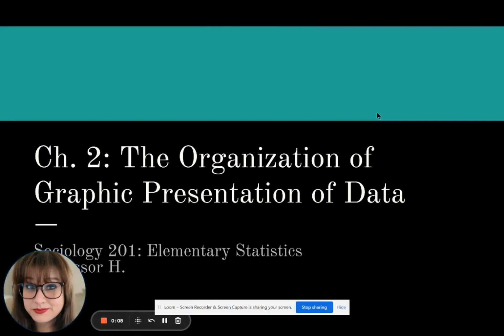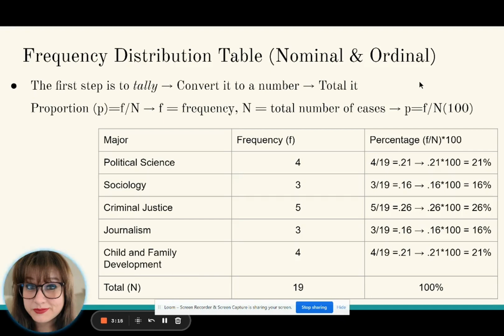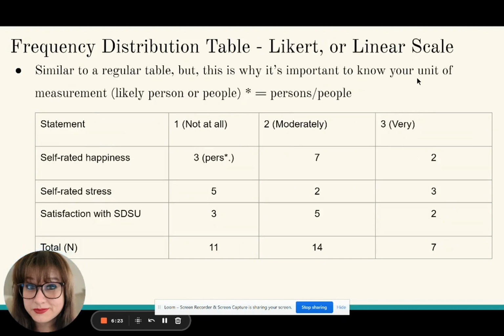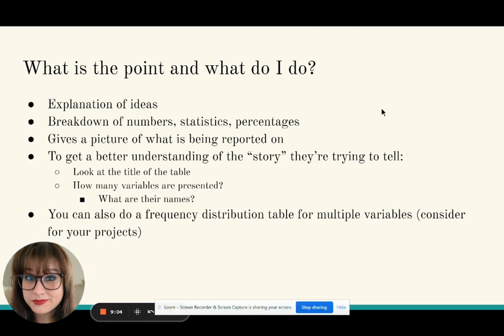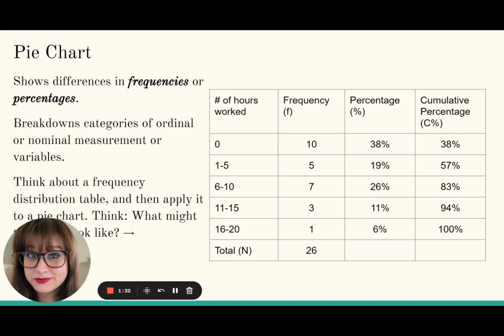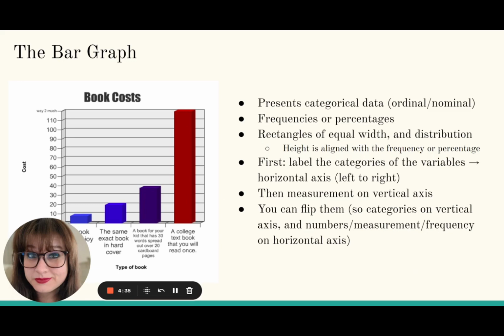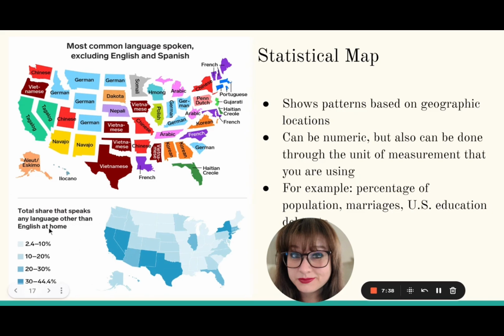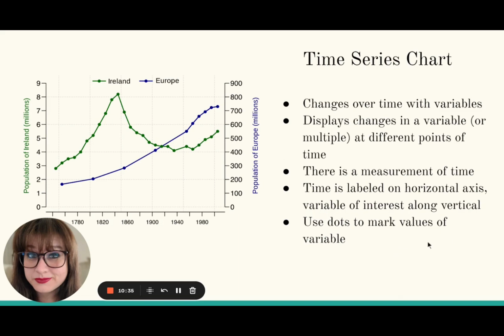Chapter 2: Visualizing Data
This is for Sociology 201, Ch. 2 of Visualizing Data. You'll learn about things like pie charts, bar graphs, and frequency distribution tables.